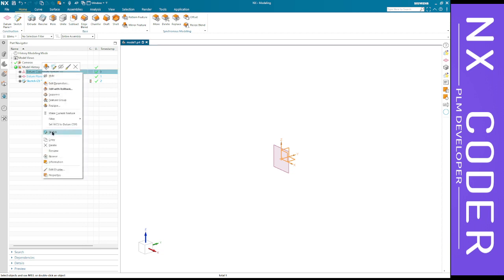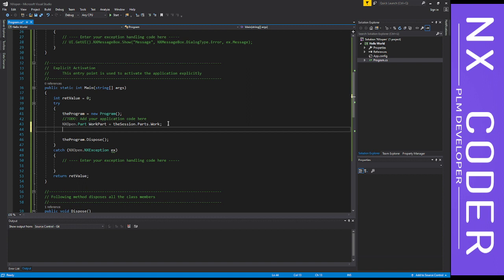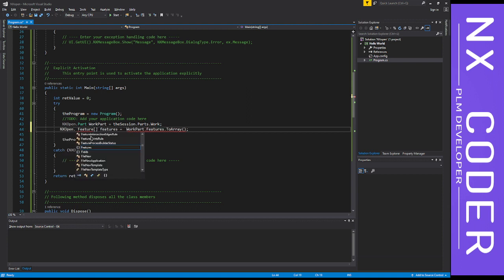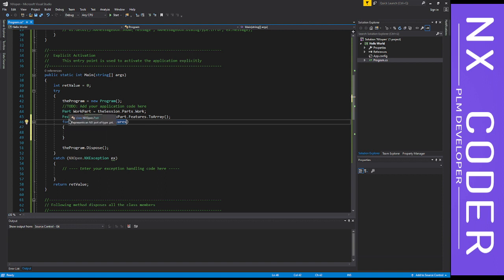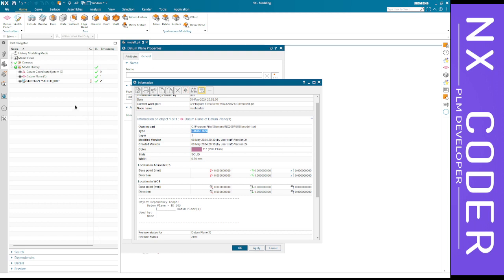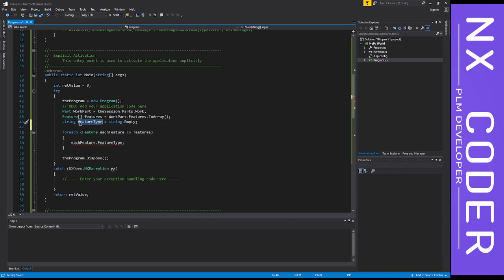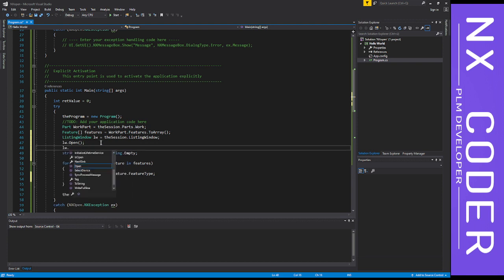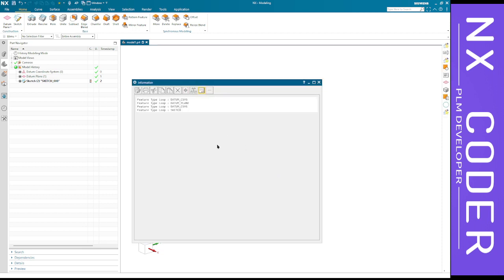Class 3 : Mastering NXOpen: Looping Through All Features in NX using C# | NXOpen Tutorial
Welcome to our NXOpen tutorial series! In this comprehensive guide, we delve into the powerful capabilities of NXOpen and C# to efficiently manipulate features within Siemens NX.

In this particular tutorial, we focus on one fundamental task: looping through all features in NX using NXOpen and C#. Whether you're a beginner seeking to understand the basics or an experienced user looking to optimize your workflow, this tutorial has something for everyone.

Our step-by-step walkthrough covers:

Setting up your development environment for NXOpen and C#.
Understanding the structure of features in NX.
Writing efficient code to loop through features using NXOpen.
By the end of this tutorial, you'll have the skills and confidence to navigate through features in NX programmatically, opening up a world of possibilities for automation and customization within Siemens NX.

Get ready to code like a pro and explore the NxOpen universe with us! 🚀🔧